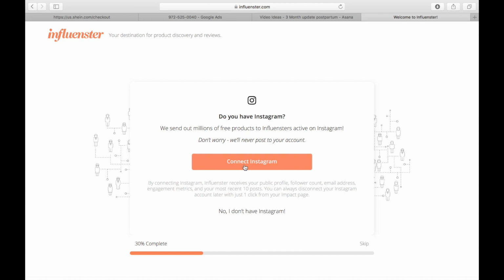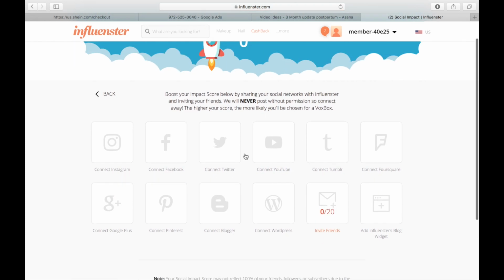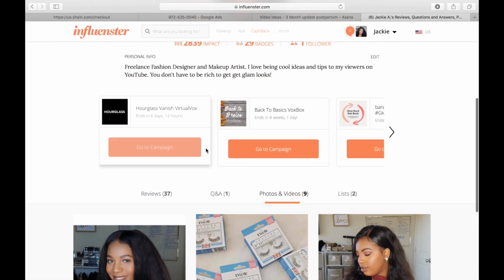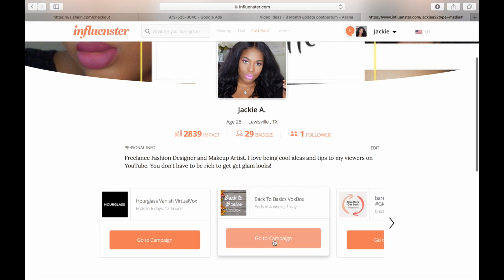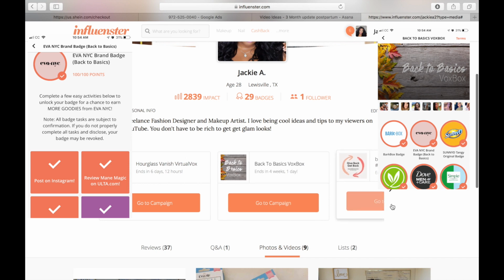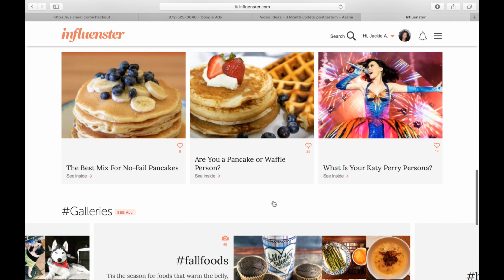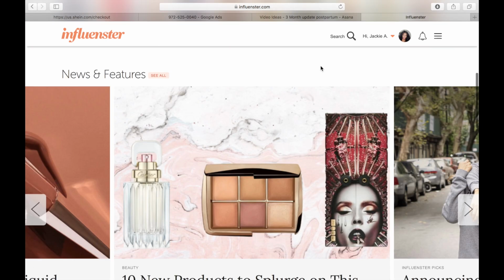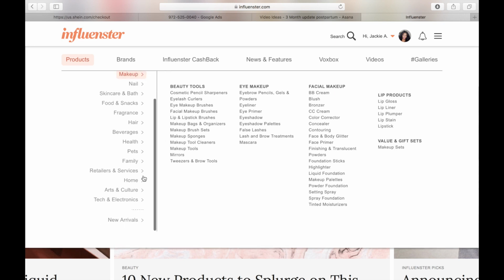INFLUENCER BOX OPENING | BACK TO THE BASICS